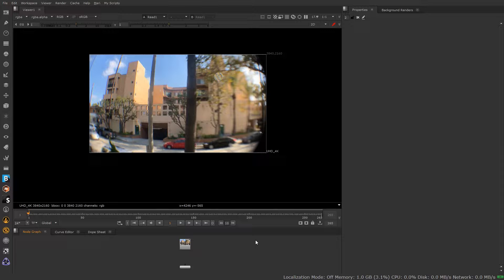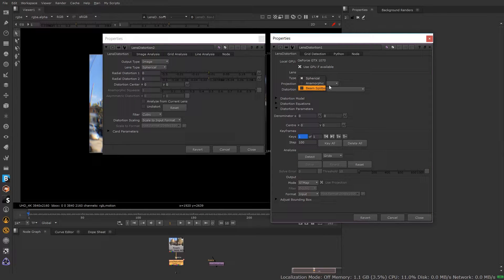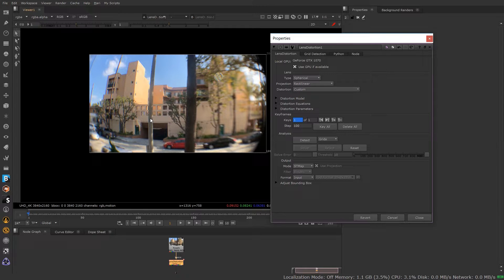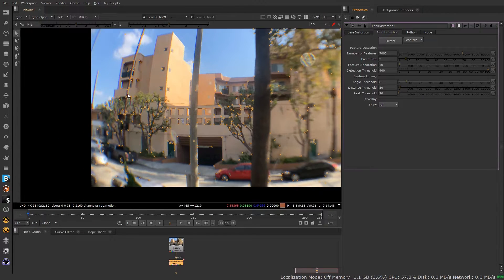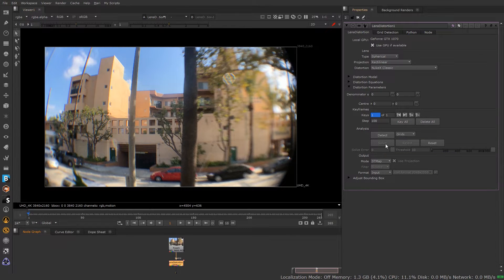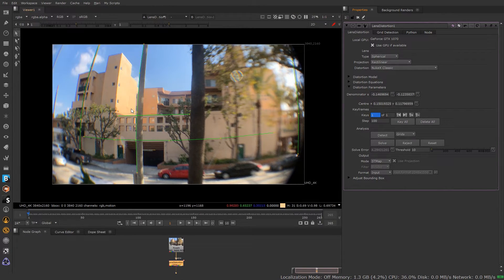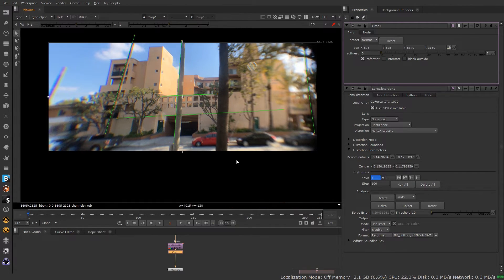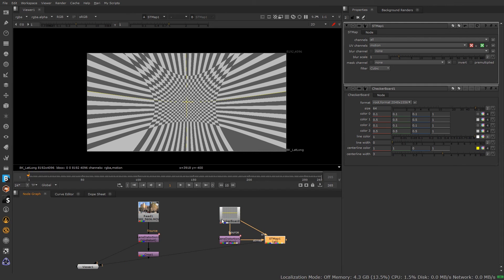Nuke X 11 - Lens Distortion Node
Brief overview to the updated Lens Distortion node in Nuke X 11 series.

Notable updates include consolidated properties panel, GPU acceleration, and ability to add multiple key frames for the solve.

Light discussion on node settings and a quick example of the node in action. This overview also mentions the use of STMaps.